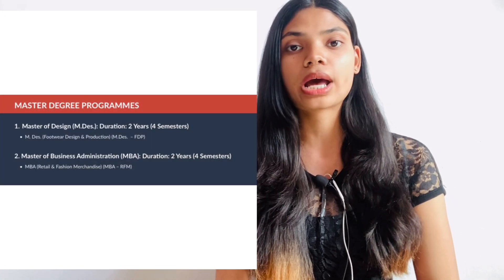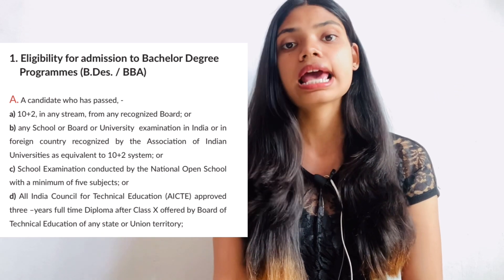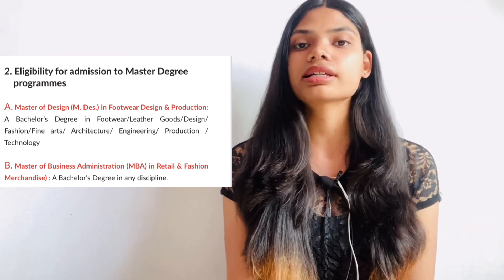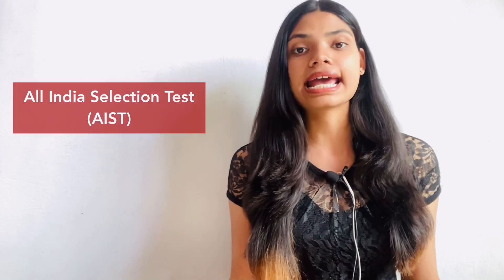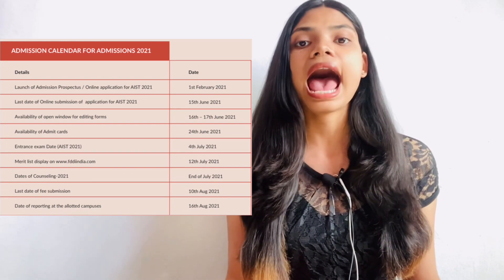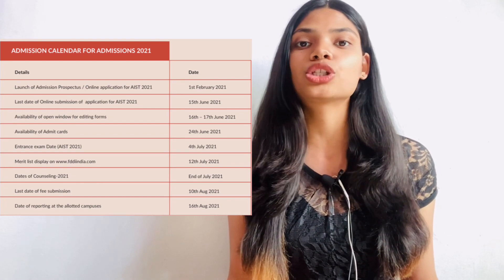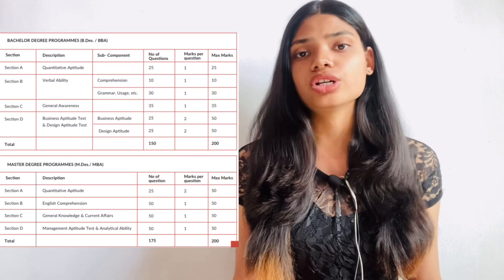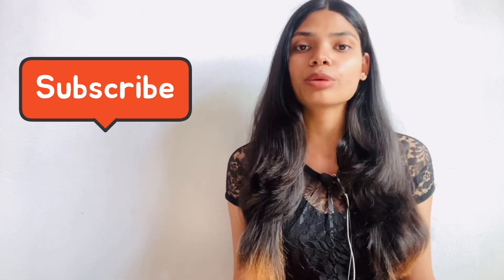All about FDDI College | Courses, Eligibility, Forms, Admissions 2021, Companies | NIFT alternative?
If you want to join the our PAID TELEGRAM COURSE for all important Fashion GK & Fashion Current Affairs along with Vocabulary Notes for all fashion college entrance exams then message me below

IMPORTANT VIDEOS 👇🏻👇🏻👇🏻👇🏻👇🏻👇🏻